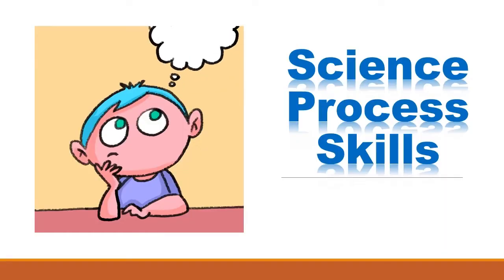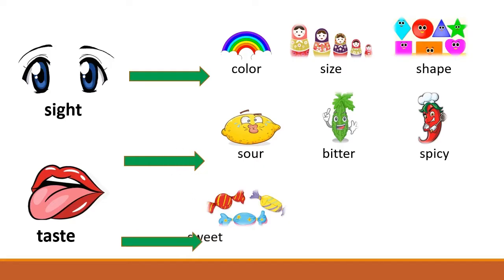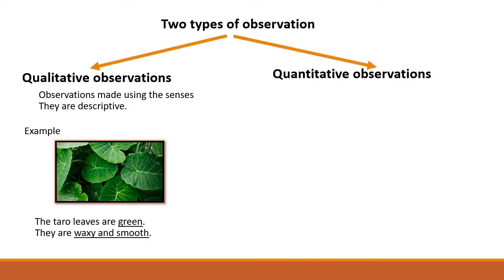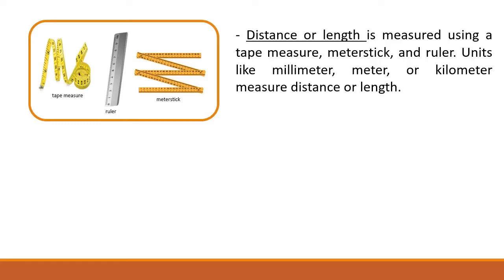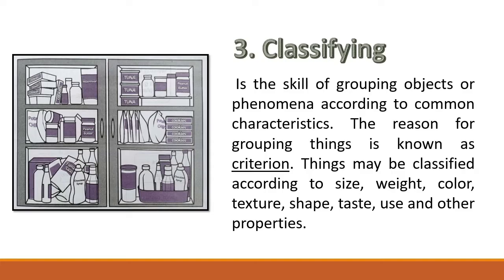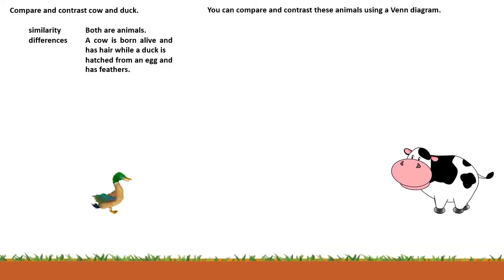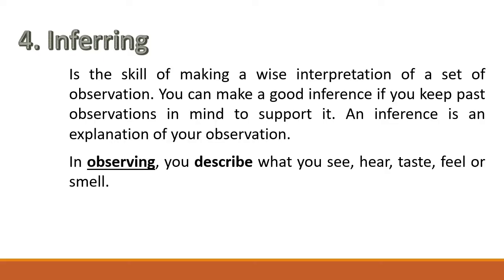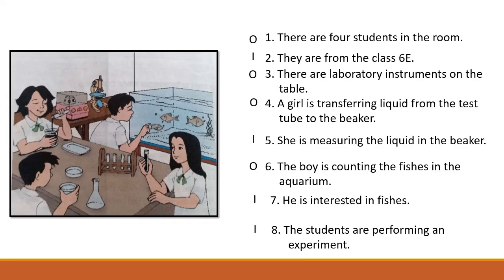Science Process Skills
Observing
Inferring
Measuring
Classifying
Comparing
Communicating Pictures from google images